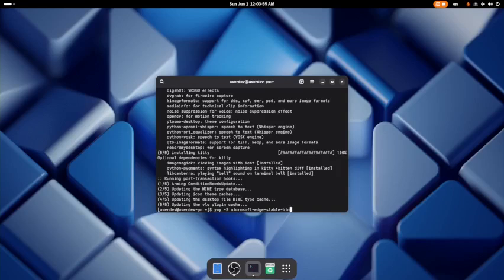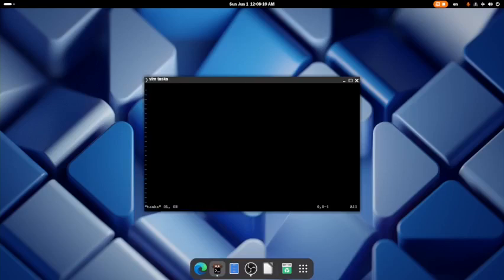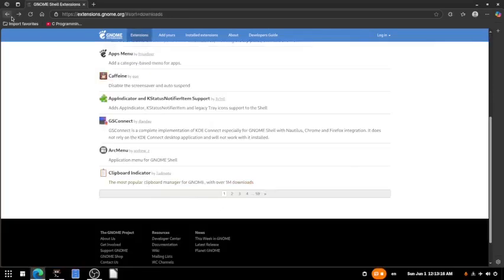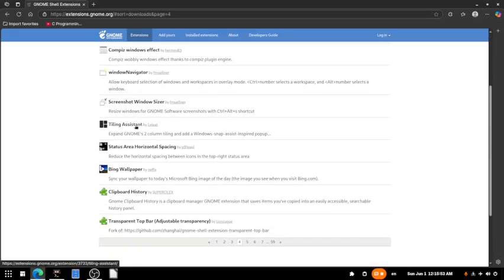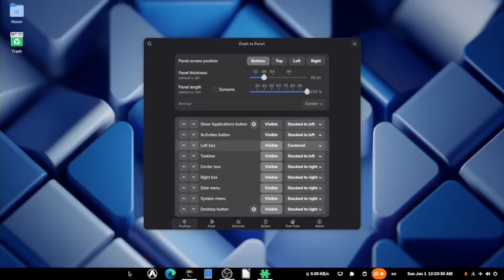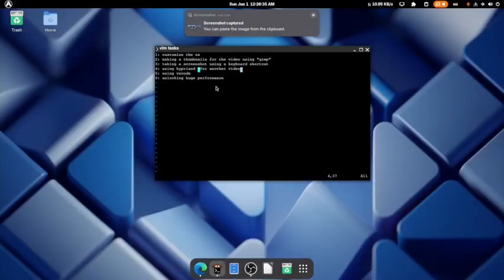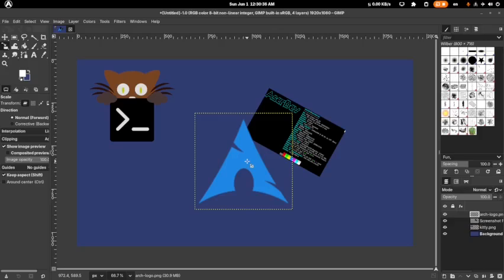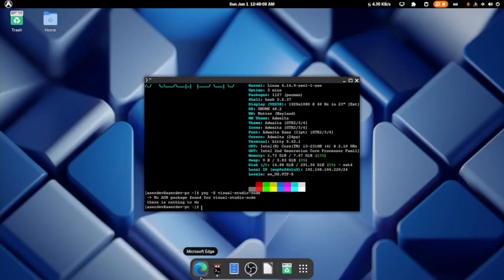using arch linux [voice reveal]